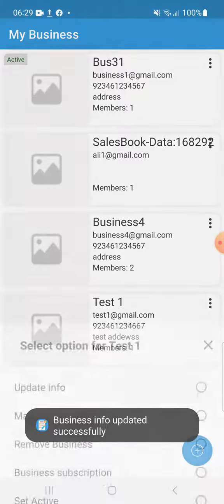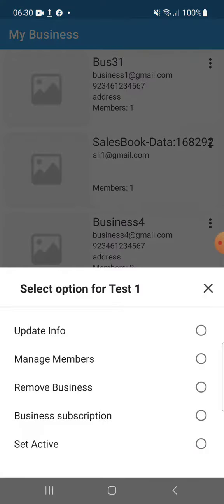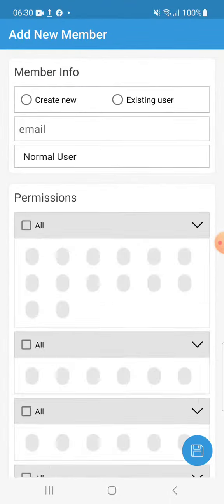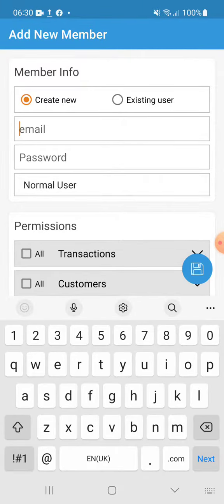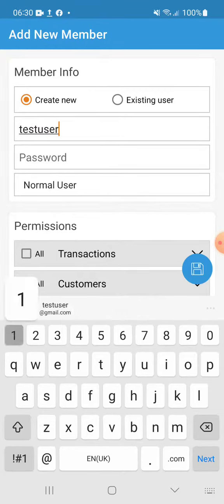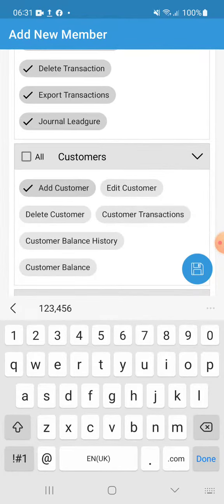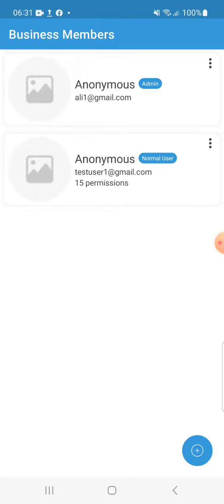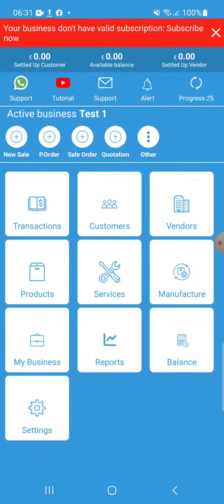My Business multiple user app Get Started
This video is about how to setup my business app for multiple users. My business multiple user app allows you to track your inventory seamlessly. I developed an app for a business owner to track inventory for their business.